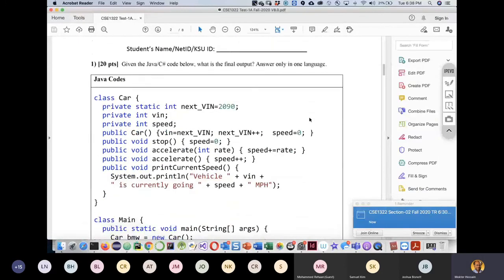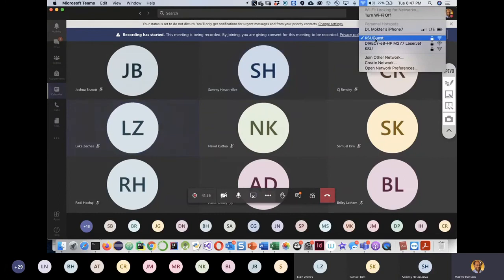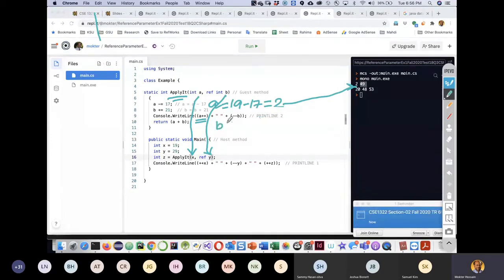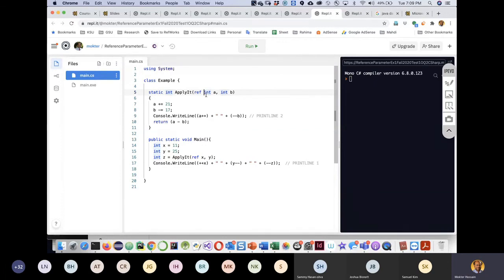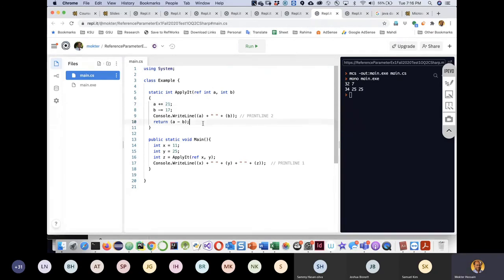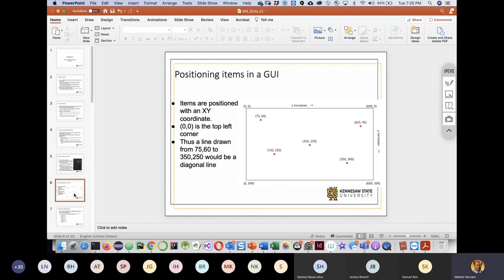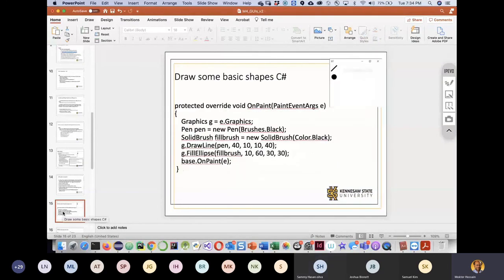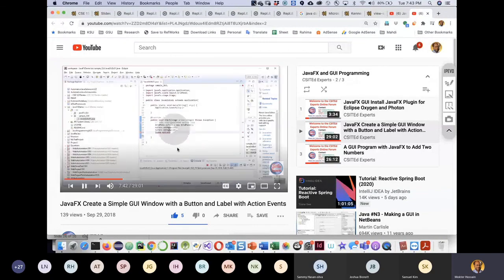L13CSE1322S02 Review of C# Reference Parameter and Introduction to GUI Programming in Java and C#